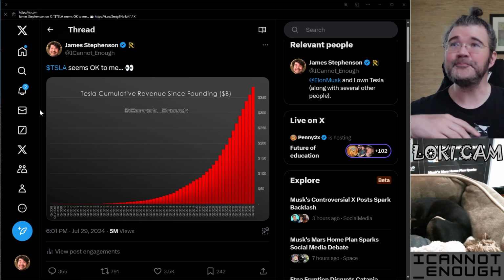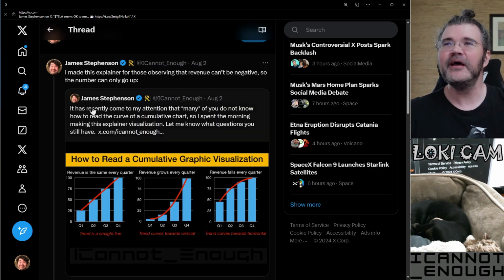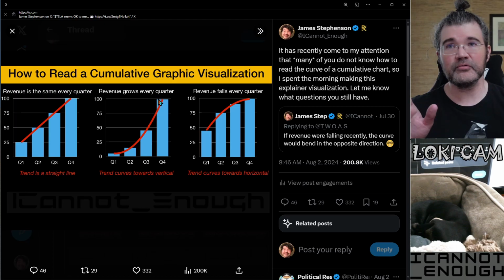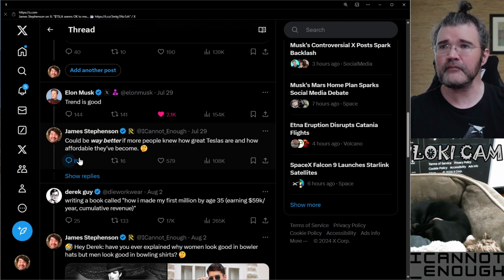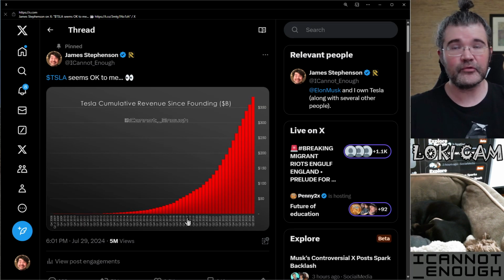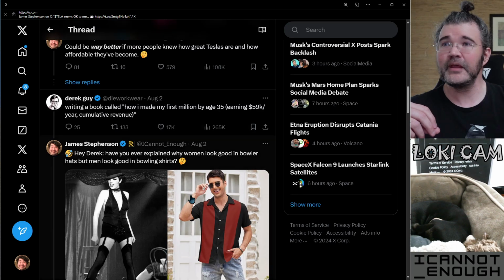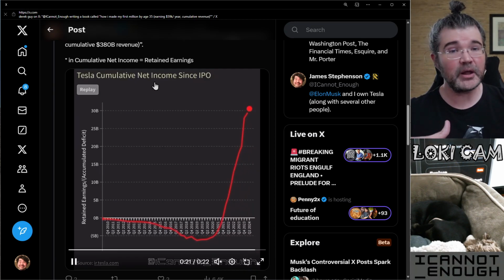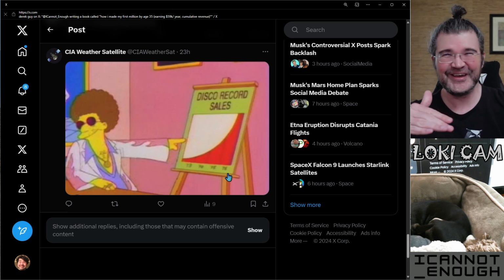How To Read The Curve of a Cumulative Revenue Chart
Some call my Tesla Cumulative Revenue chart misleading and irrelevant because a cumulative revenue chart can only go up. What do I understand that they don't?

Lots of things, as I have mentioned in previous videos (see links below).

Elon suggested what's really going to take off is the cumulative free cash flow, which I never had a chart for until today! (stick around to the end of this video to see it)

Direct links: If you think it's somehow wrong to chart Cumulative Revenue, watch this video first:

My original post

Elon's reply #:1

The second time I posted it

Elon's reply #:2

The third time I posted it

Elon's Reply #3

(this option has the fewest perks, unless you are a very nice baller who wants to become an Executive Producer)

If you're new to my channel, YouTube Creator Studio tells me you might like the content I create if you already subscribe to: Dave Lee on Investing, Tesla Daily / Rob Maurer, Solving the Money Problem / Steven Mark Ryan, Electrified / Dillon Loomis, Farzad Mesbahi, Hey It's Yashu / Yashu Sharma, My Tesla Weekend / 4KPodcast, Now You Know, Brighter With Herbert, or Munro Live.